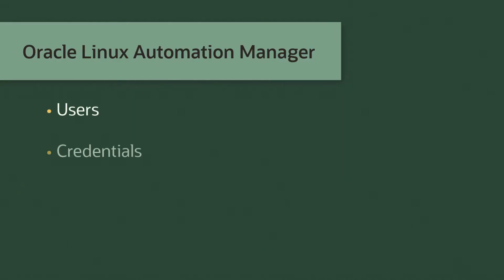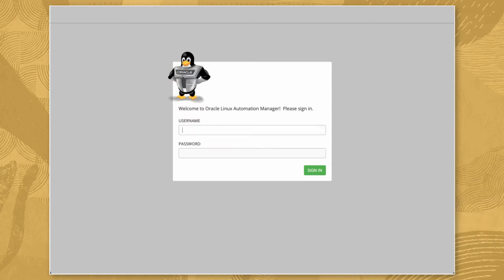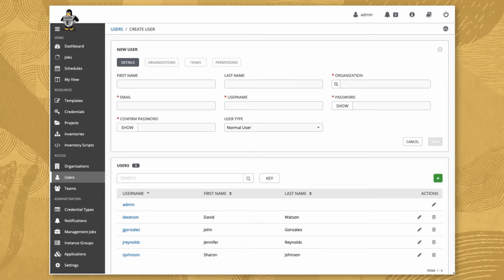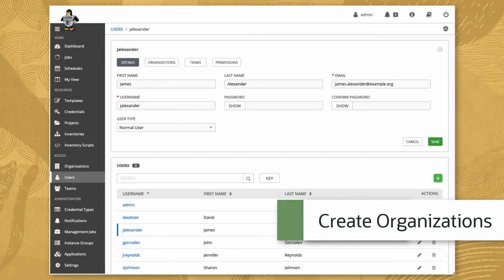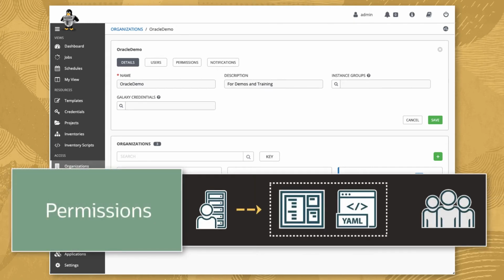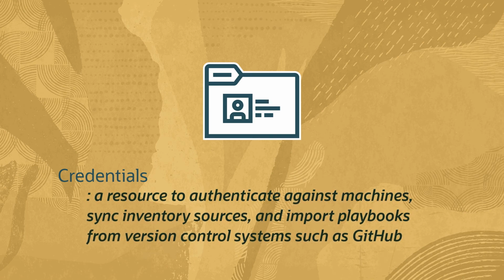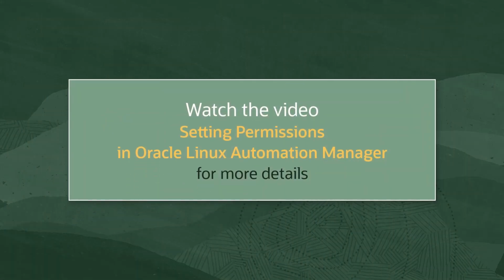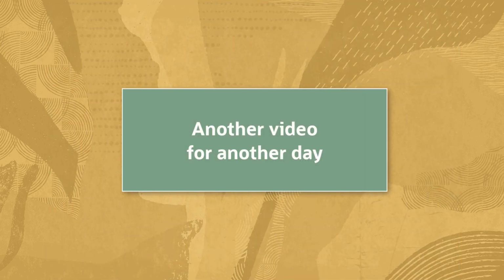Users and Credentials on Oracle Linux Automation Manager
This video provides an overview and step by step walk-through of Users, Organizations, and Teams on Oracle Linux Automation Manager Release 1.  The concepts covered explore how Oracle Linux Automation Manager implements role-based access control (RBAC).